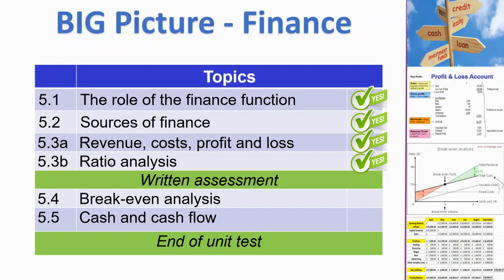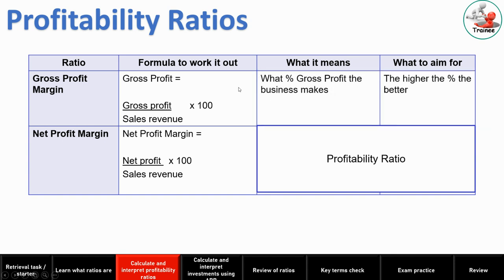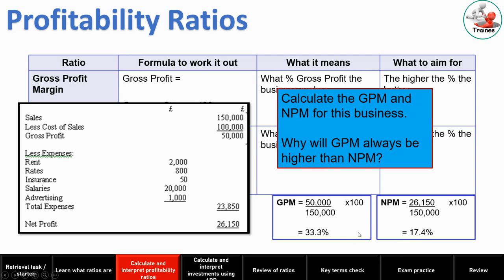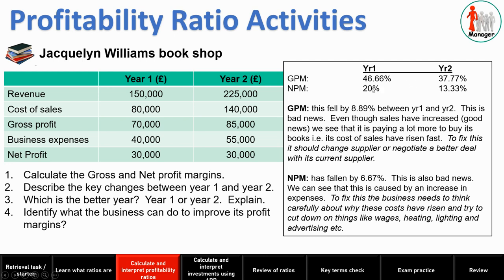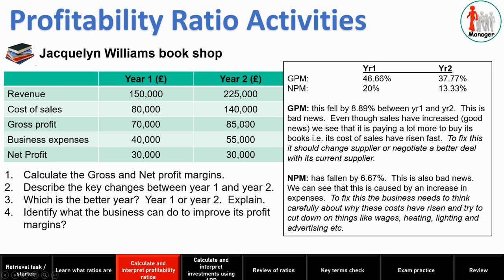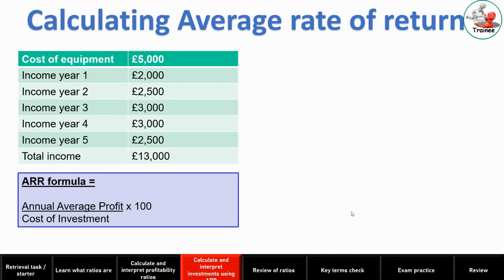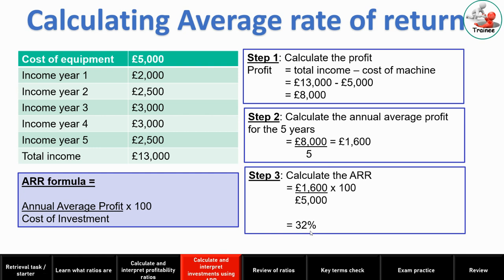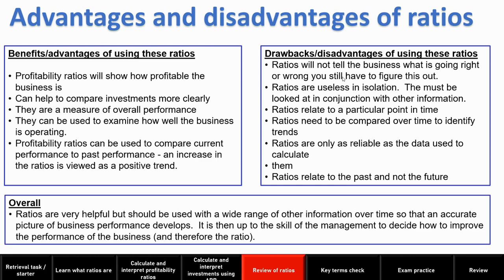5 3b Ratio Analysis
Why are ratios a better indicator of business performance over raw financial figures?